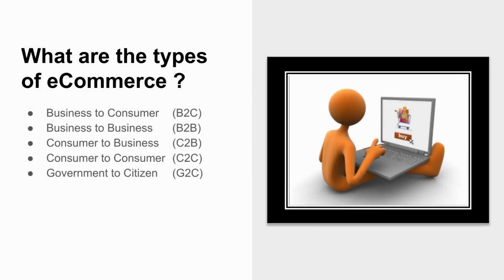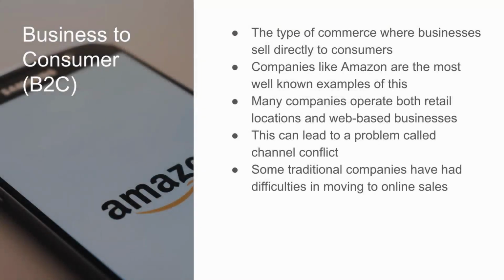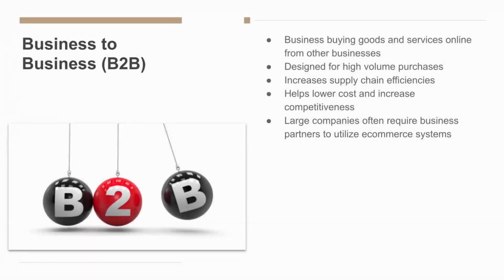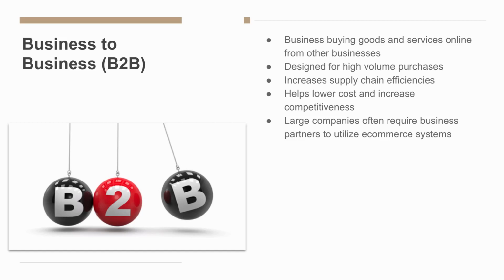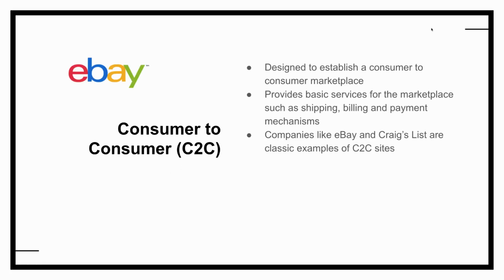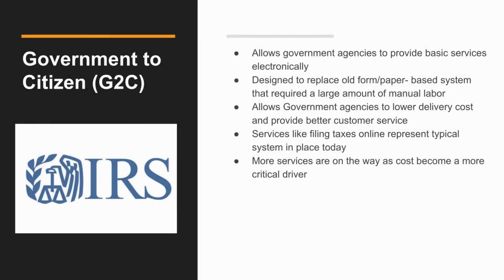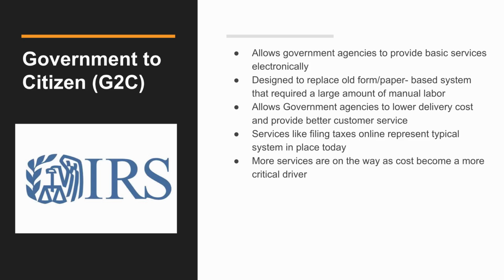What is eCommerce?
In this video, I will explain the basic definition of e-Commerce as well as the different types of e-Commerce.